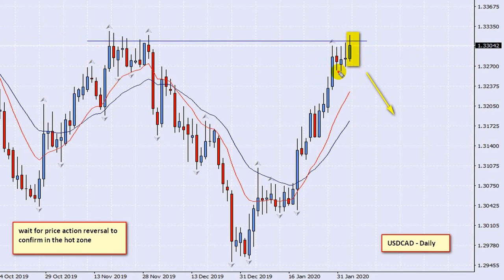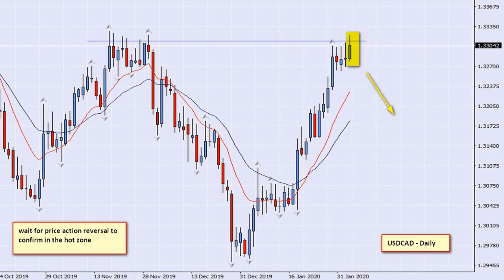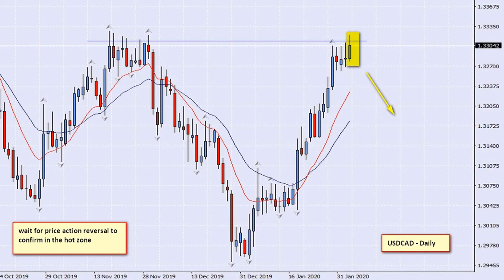The Daily Call with Cristian Moreno Feb 10, 2020